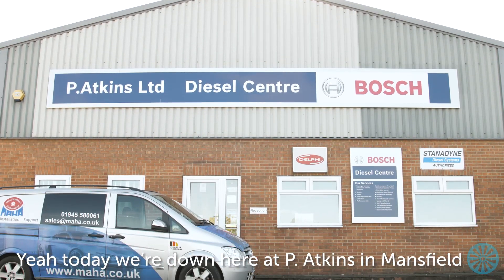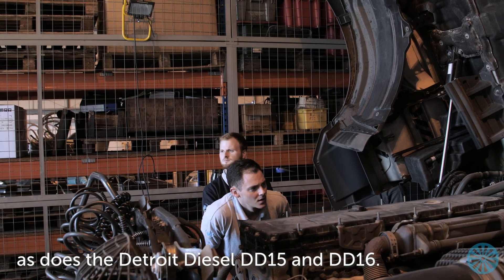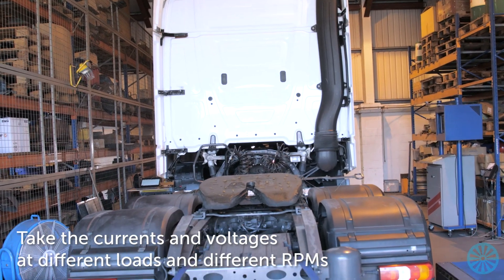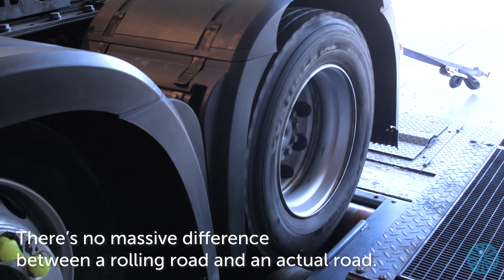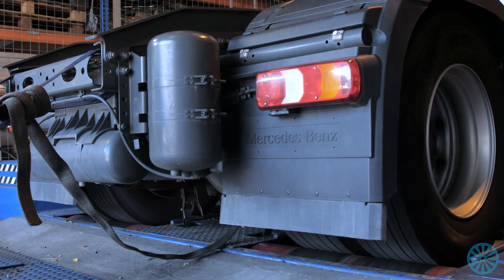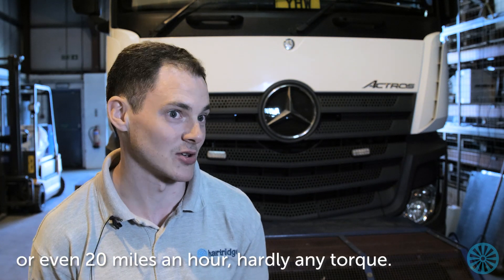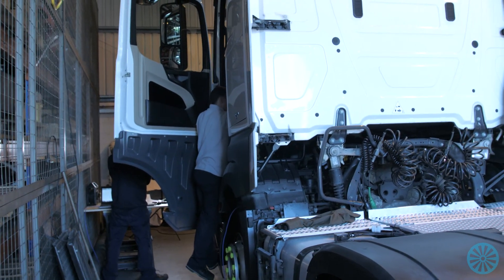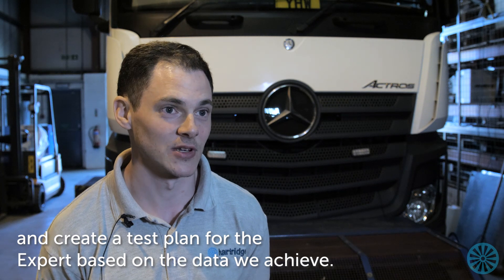Rolling Road Test Plan Development - Bosch CRIN 4.2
Test Plan Development the Hartridge way.